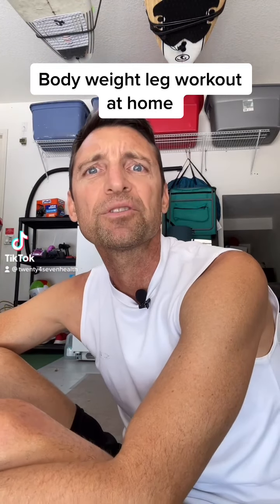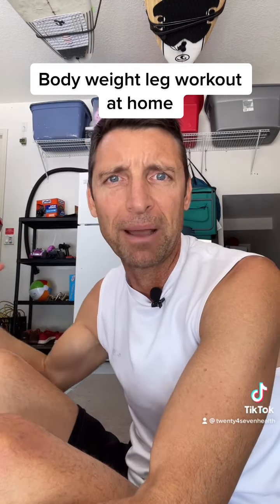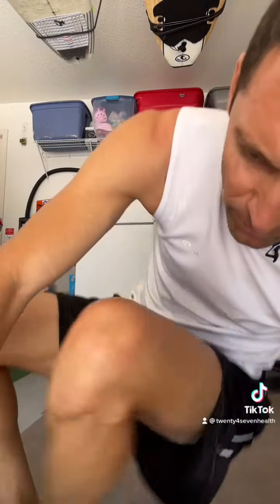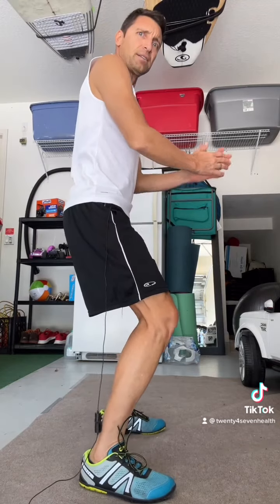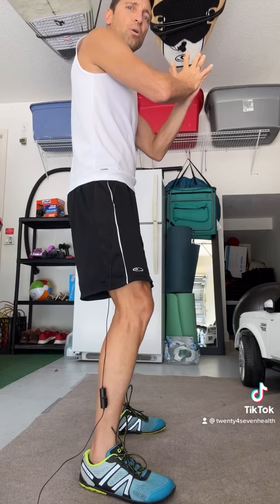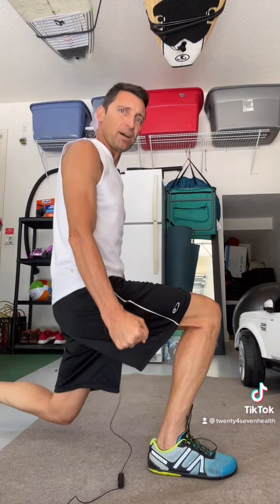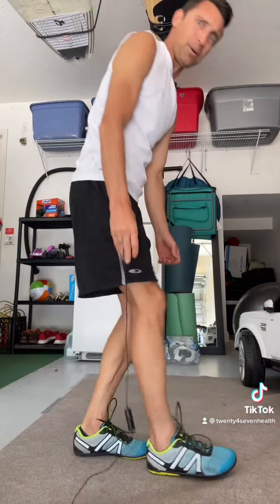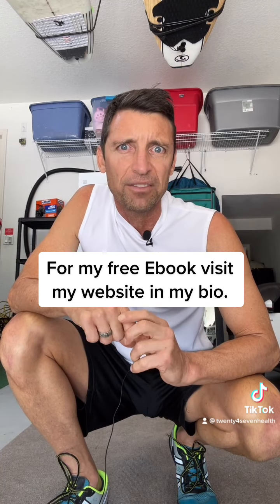Bodyweight Squat and Lunge for beginners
How to get a squat and lunge workout at home in minutes.

Working out at home can be done well if you do it right. This is a way get a good workout in a short time. This variation of the lunge is sure to hit your arse well.